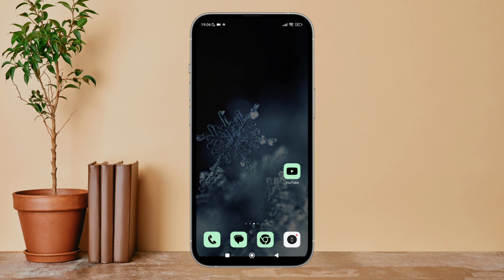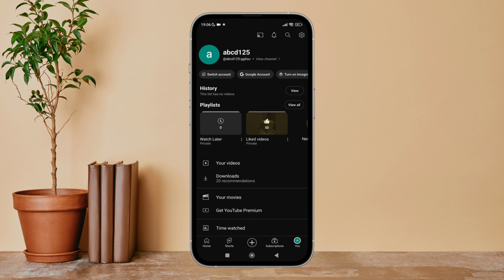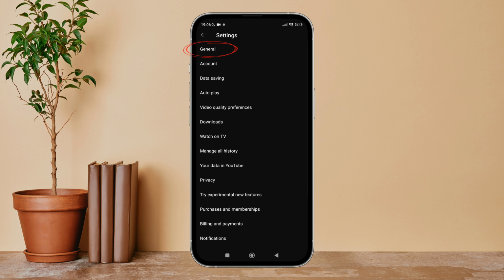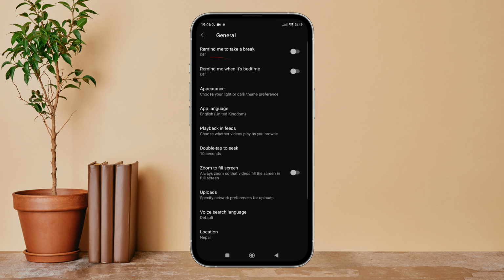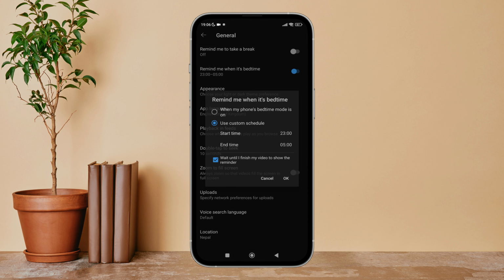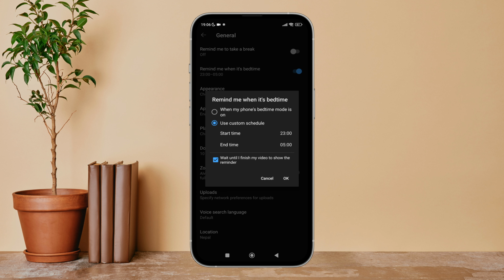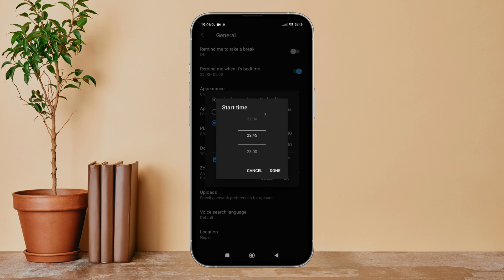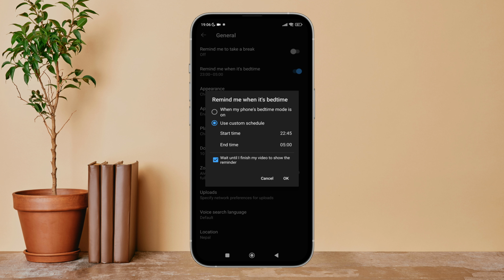Turn On Remind Me When Its Bedtime On YouTube. |Technologyglance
Learn how to turn on "Bedtime Mode" on YouTube and improve your sleep routine! In this tutorial, we'll guide you through the steps to enable this feature, which reminds you to go to bed at a set time, helping you manage your screen time and get a good night's sleep. Whether you're looking to establish healthier habits or need a gentle nudge to disconnect at night, we'll show you how to adjust this setting on YouTube. Watch now to take control of your bedtime routine and enjoy a more balanced digital lifestyle!